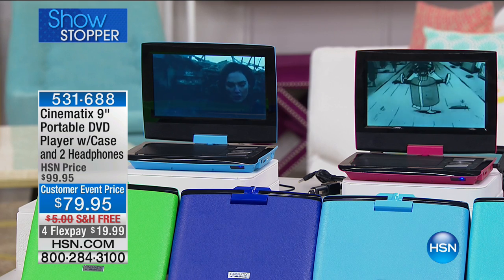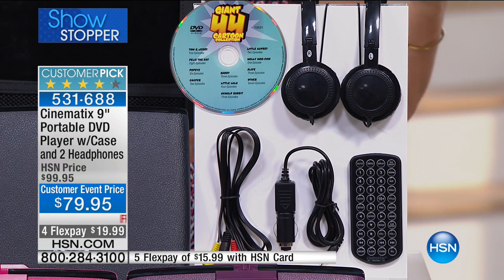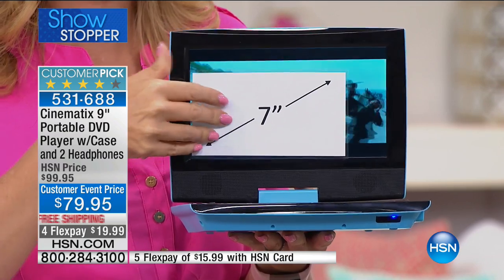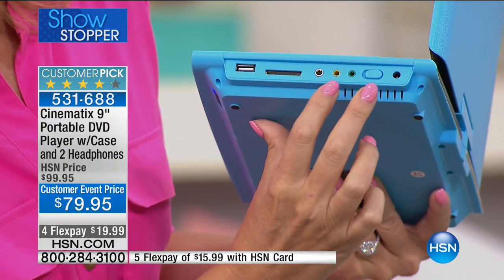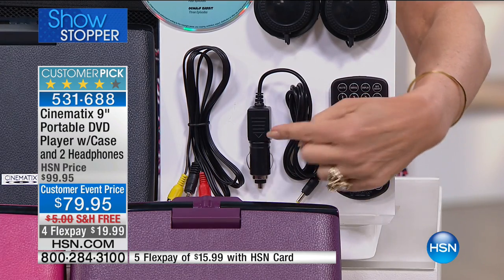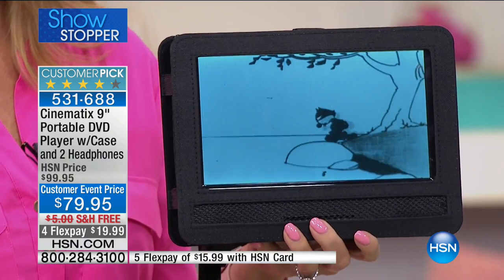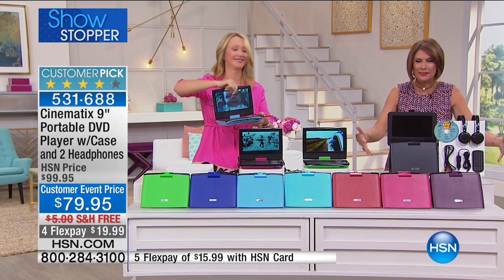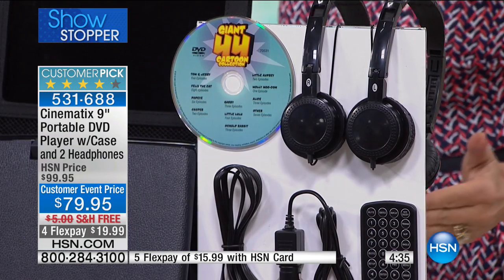Cinematix 9" Portable DVD Player with Case Headphones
Cinematix 9" Portable DVD Player with Case, 2 Headphones, Cartoon DVD and 5Hour Battery
Your roommate wants to study and you want to watch a movie. You have a long road trip ahead of you and you...